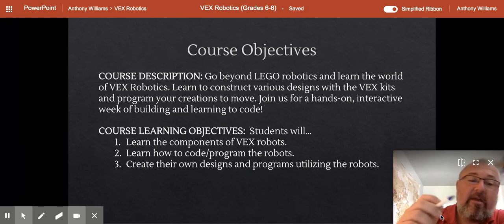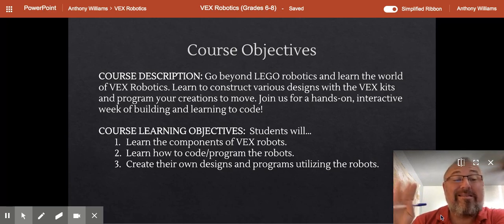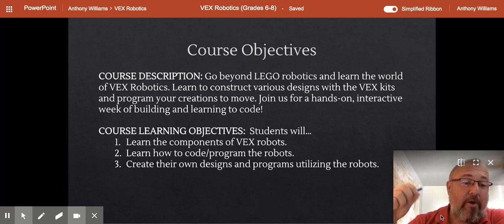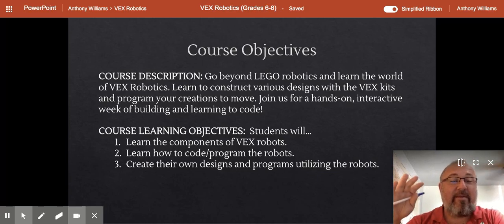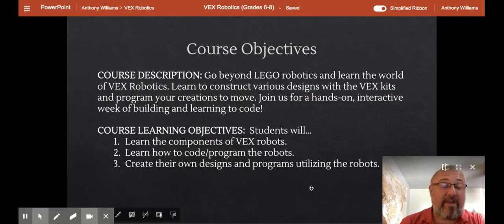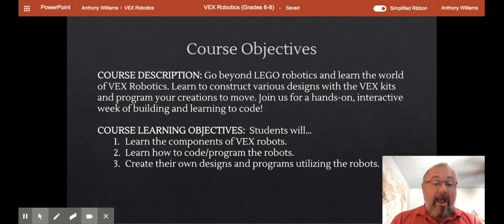Teacher Tips & Tidbits Module or Subunit Length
These videos are meant to help new teachers with common planning questions. This video focuses on how to know how long to estimate a module or subunit will take to teach to students.